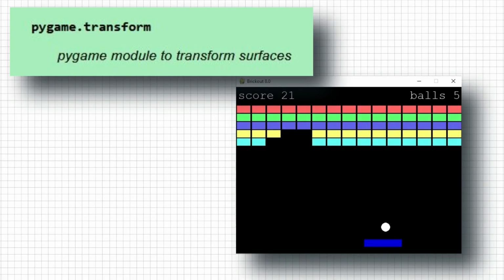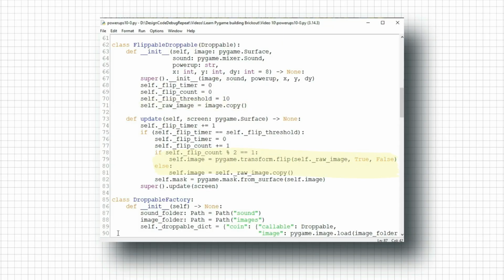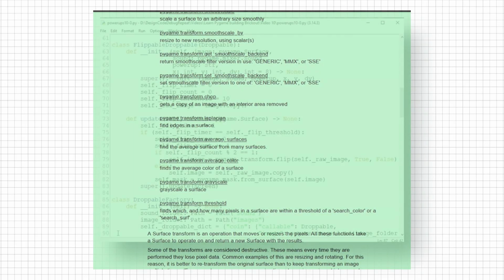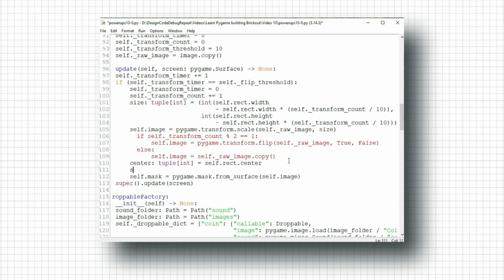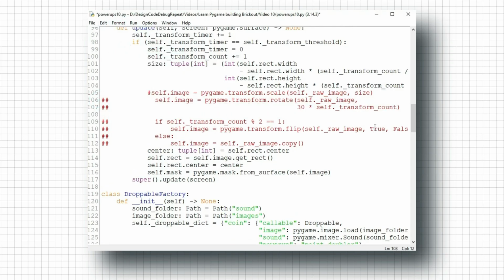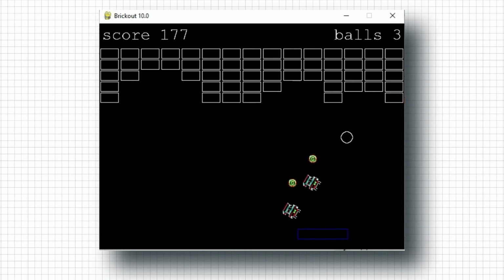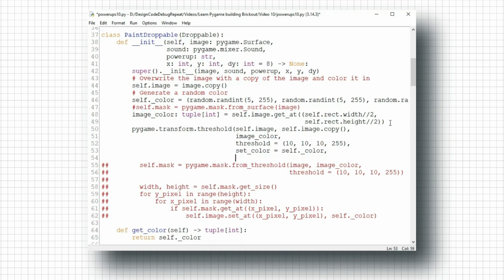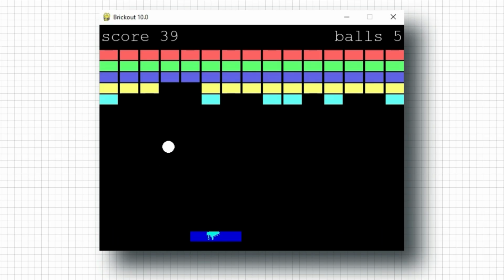Learn pygame while building a Brickout game! Video 10: Simple animation and more with transform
Let's learn how to use the pygame game programming engine by building a customizable Brickout game.  This video series does assume you already know Python, but it assumes you're an absolute beginner with pygame!  In this tenth video, we're going to dive into the transform module. You can use transform functions to get some rudimentary sprite animation and other effects.